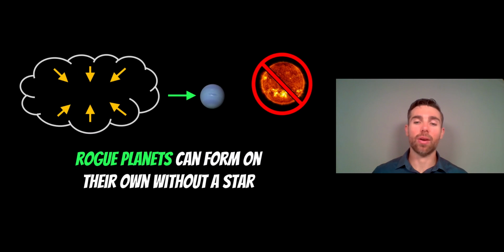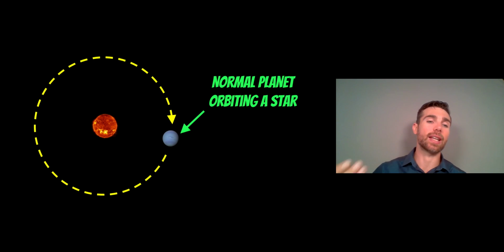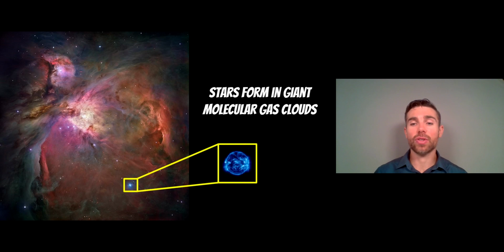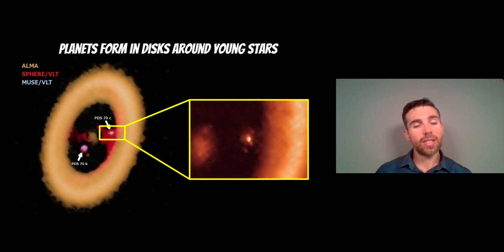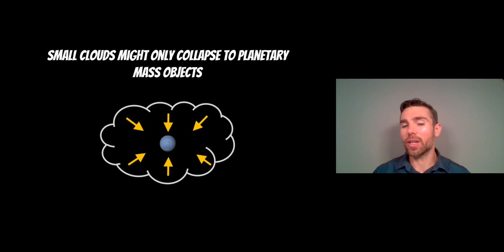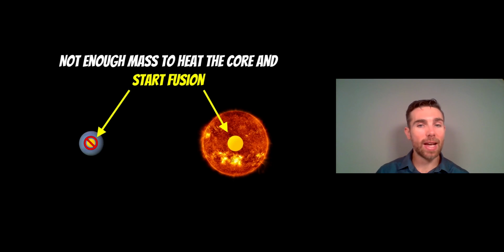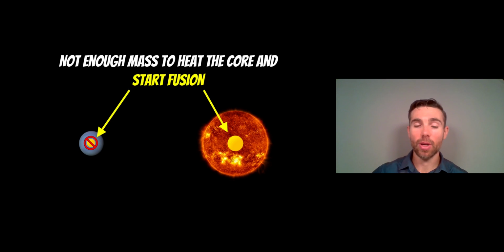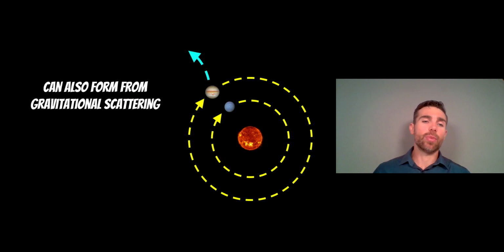Rogue Planets Can Form On Their Own Without A Star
The traditional definition of a planet is that it must orbit a star. However, a significant number of rogue planets have been found through micro lensing events (where a planet passing in front of a background star acts as a small gravitational lens and magnifies the star). These rogue or free floating planets do not orbit stars, instead they move through space on their own.
One thought is that they are ejected from their original systems where they once orbited stars. However, an alternative theory is that they form from the collapse of small clouds, similar to how stars form. As the clouds are small they are unable to collapse into stars that undergo fusion in their cores.